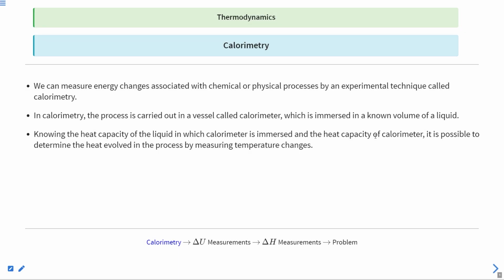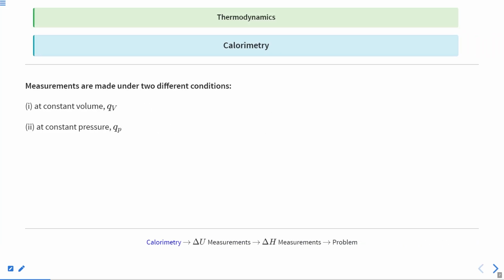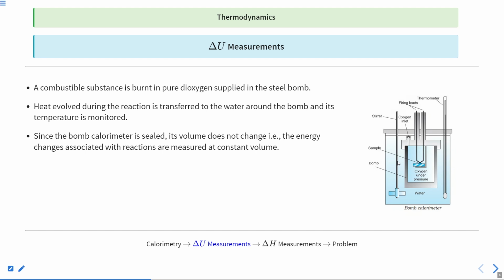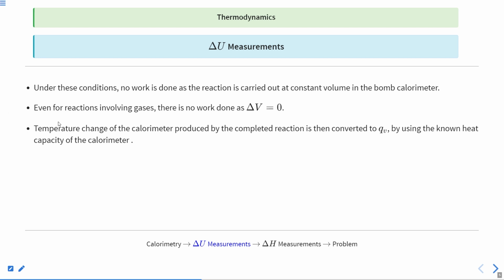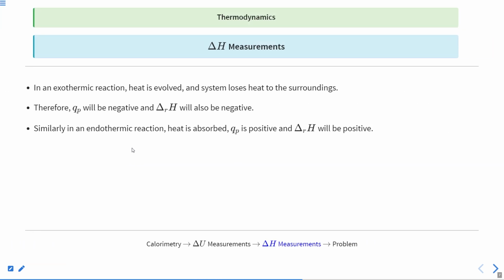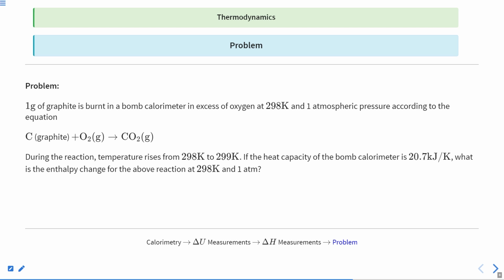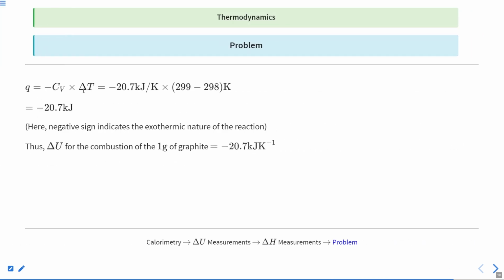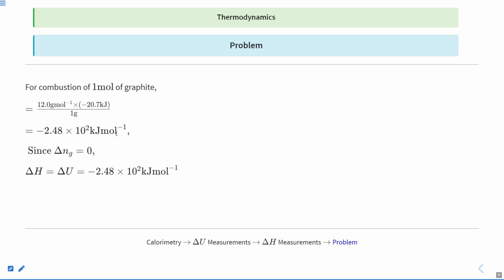Calorimeter SATHEE_AGRI swayamprabha icar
Subject: Chemistry
Programme Name: Thermodynamics
Course Name:  ICAR

In this video, we have covered the Bomb calorimeter, Calorimeter

📡 Key Features:
Syllabus-focused Content